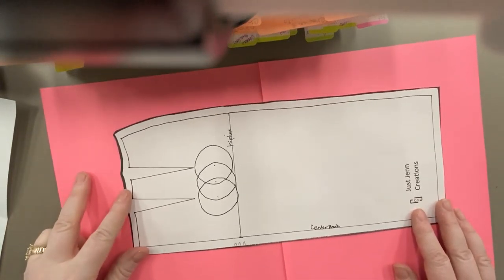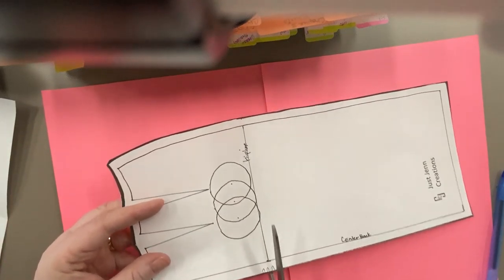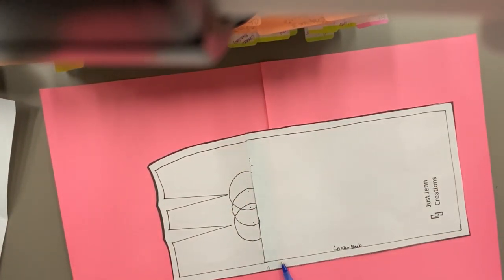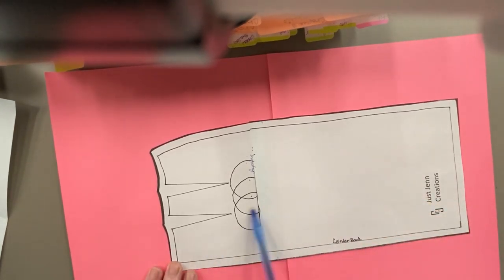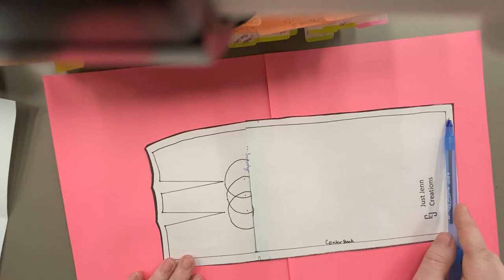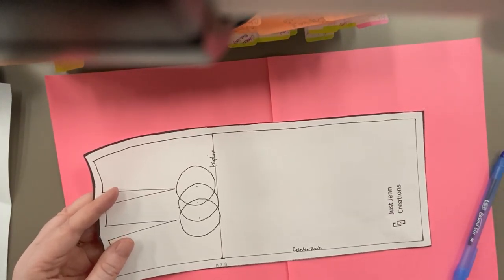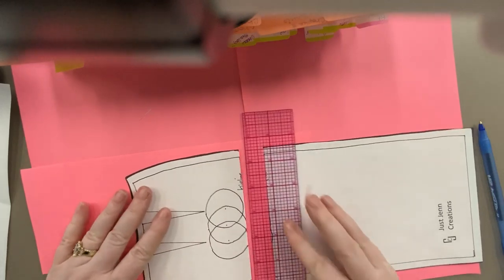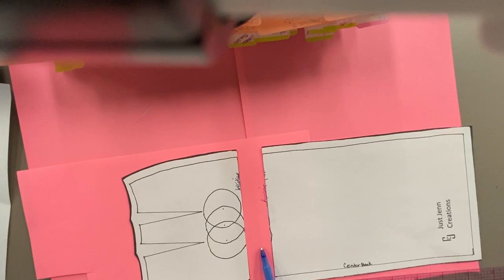Using Slash Method to Raise and Lower Hipline for Front and Back Skirt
Using the Slash Method for front and back skirts.